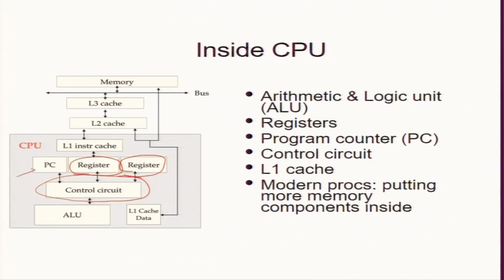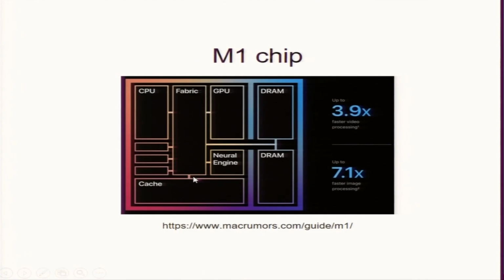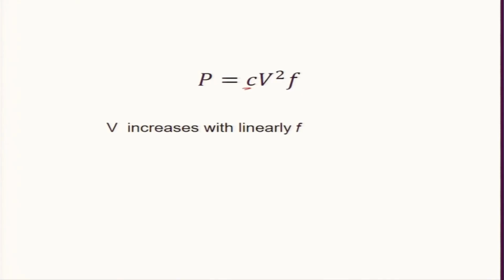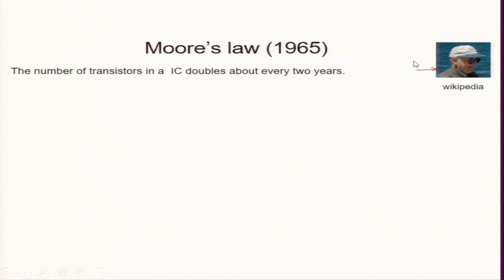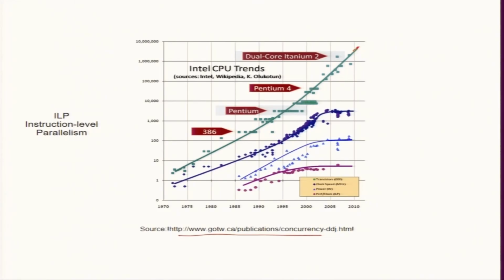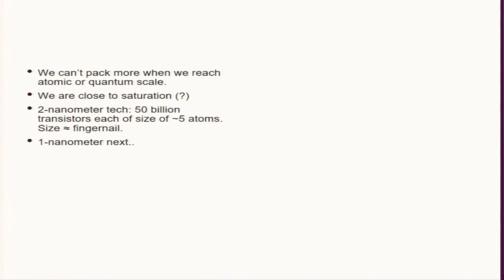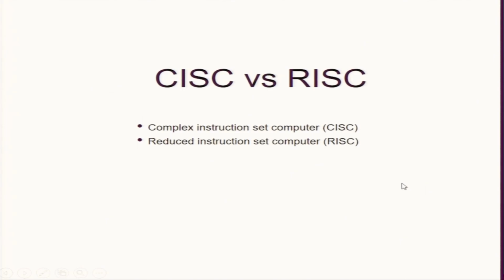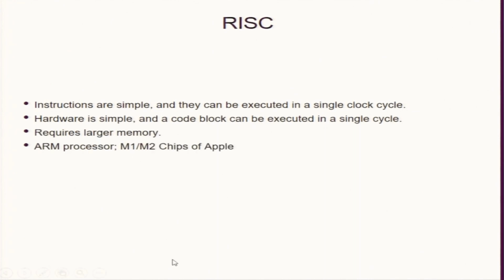Lecture 02 : Part B: Processors